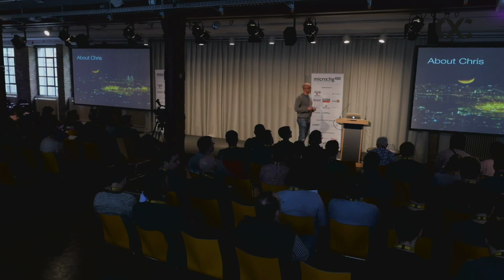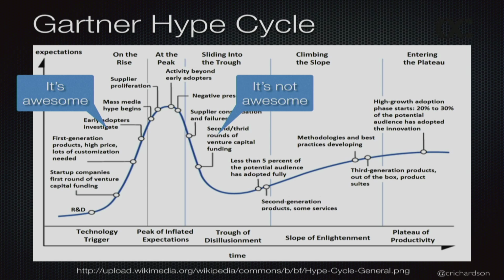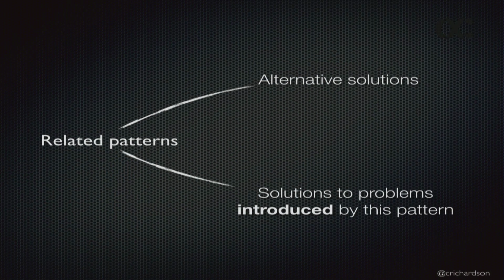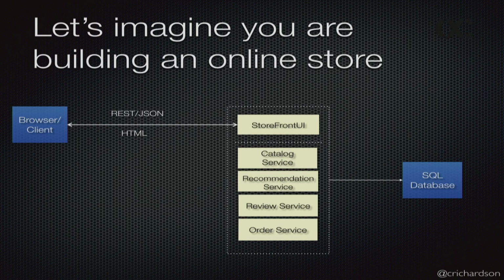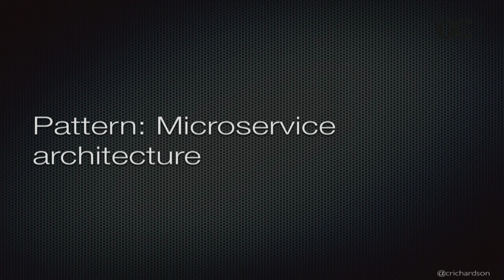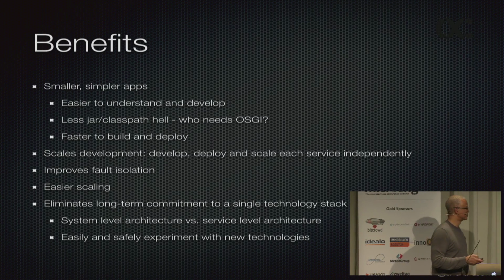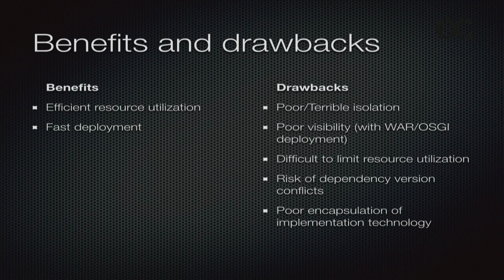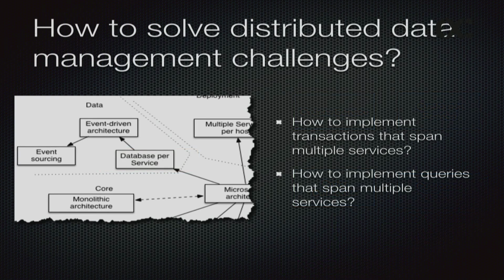microXchg 2016 - Chris Richardson : A pattern language for microservices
"When architecting an enterprise Java application, you need to choose between the traditional monolithic architecture consisting of a single large WAR file, or the more fashionable microservices architecture consisting of many smaller services. But rather than blindly picking the familiar or the fashionable, it’s important to remember what Fred Books said almost 30 years ago: there are no silver bullets in software. Every architectural decision has both benefits and drawbacks. Whether the benefits of one approach outweigh the drawbacks greatly depends upon the context of your particular project. Moreover, even if you adopt the microservices architecture, you must still make numerous other design decisions, each with their own trade-offs.
A software pattern is an ideal way of describing a solution to a problem in a given context along with its tradeoffs. In this presentation, we describe a pattern language for microservices. You will learn about patterns that will help you decide when and how to use microservices vs. a monolithic architecture. We will also describe patterns that solve various problems in a microservice architecture including inter-service communication, service registration and service discovery."